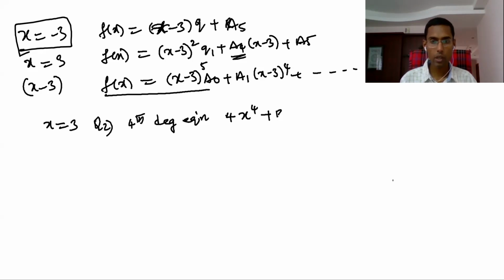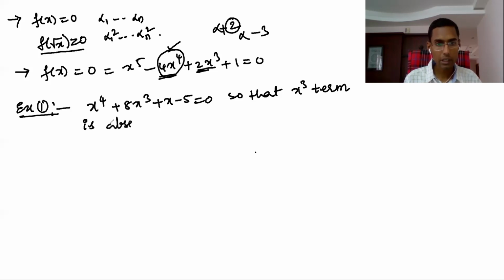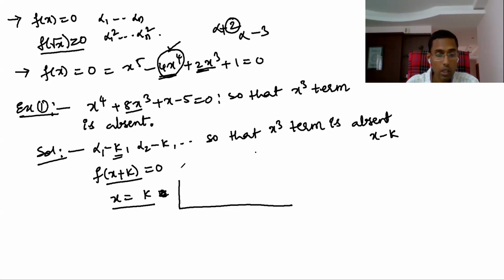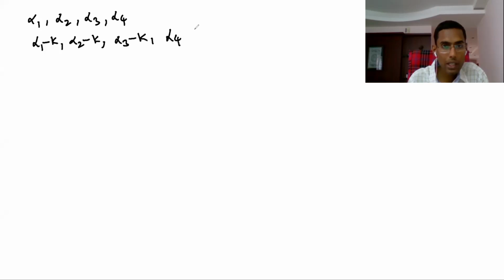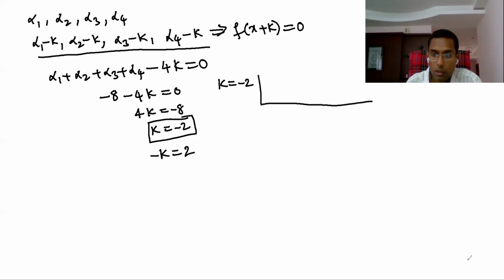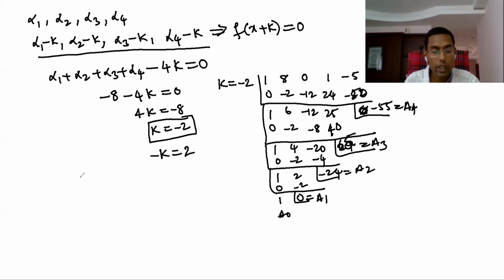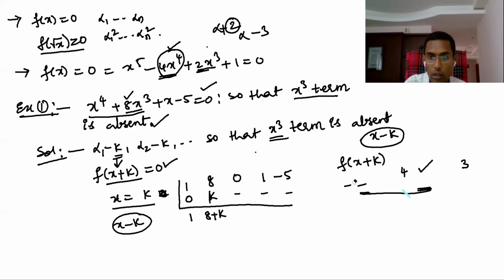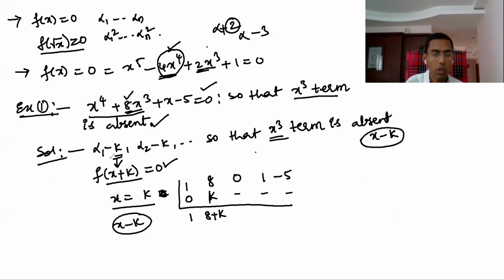THEORY OF EQUATIONS PART 11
THEORY OF EQUATIONS PART 11| INTER 2ND YEAR